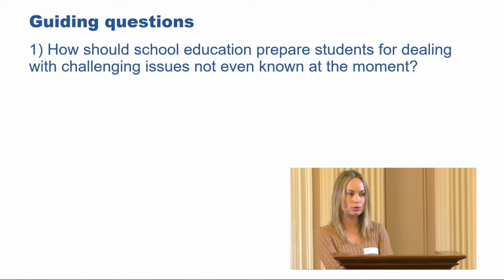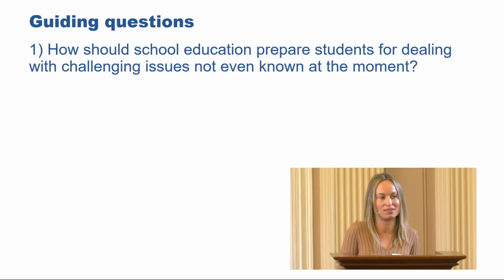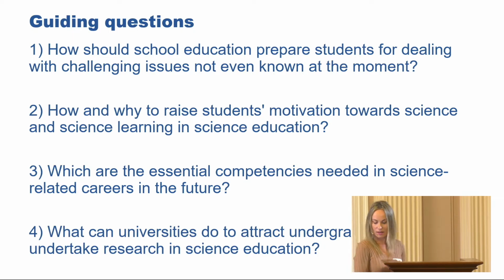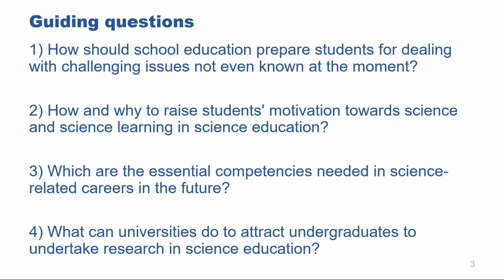5. International expert seminar on Science Education. 29 Sept. 22. Assoc. Prof Regina Soobard, UT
International expert seminar „Evidence of the Impact of Science Education in Attracting Young People Towards Science Studies and Science-related Careers“, September 29, 2022

“Evidence of the Impact of Science Education in Attracting Young People Towards Science Studies and Science-related Careers”
Discussion in groups. Session Chair: Assoc. Prof Regina Soobard, University of Tartu
Focus of the seminar
Europe seeks to become a smart, sustainable and inclusive economy, good education and training are important to promote sustained economic growth and sustainable development through fuelling research and development and addressing innovation, productivity and competitiveness. In our increasingly scientific and technological world, the science workforce in Europe, is decreasing. Frequently school science curricula are not organised systematically across multiple years of schooling and emphasise discrete facts rather than providing students with engaging opportunities to experience how science is actually undertaken.

The Intended actions assume research excellence can be achieved and maintained only if research is closely integrated with education. By committing to research-based teaching in preparing/empowering new generations of capable, competent educators, current expert seminar pays attention to
integrate research with teaching, improve the quality of science education within international networks.

PROGRAMME
Chair of the Seminar: Prof. Miia Rannikmäe, University of Tartu
10:00–10:30 Arrival. Welcome coffee
10:30–11:10 Opening remarks. Setting the scene and introduction of the programme.
Prof. Jaak Järv, Secretary General, Estonian Academy of Sciences
Prof. Jakob Kübarsepp, Head of the Committee of Education, Estonian Academy of Sciences
Prof. Miia Rannikmäe, University of Tartu, Coordinator of SciCar project
11:10–12:00 Toward the Renewal of the “Teacher-Scientist Concept” Attributed to Roland Eötvös:  Content Pedagogy Research Programme at the Hungarian Academy of Sciences
Prof. András Patkós (prof. emeritus), Eötvös Lorand University, Hungary
Session Chair: Prof. Miia Rannikmäe, University of Tartu
12:00–12:30 Discussion in groups
Session Chair: Assoc. Prof Regina Soobard, University of Tartu
12:30–13:15 Lunch
13:15–13:45 Feedback from group discussions
13:45–14:30 What are Climate Change Competencies? Views from a climate expert.
Marianne Santala, University of Helsinki, Finland
Session Chair:  Assoc. Assoc. Prof. Anne Laius, University of Tartu
14:30–15:15 Introducing Contemporary Research Topics into School Science Programmes: Impact on Students’ Motivation to Become Scientists
Prof. Ron Blonder, Weizmann Institute of Science, Israel
Session Chair: Dr. Rachel Mamlock-Naaman, Weizmann Institute of Science, Israel
15:15–16:00 Panel discussion: Which competences are essential for a career in the private sector and in industry – expectation of the input from school science education
Panelists: Prof. András Patkós, Prof. Ron Blonder, Dr. Katrin Vaino, Dr. Helin Semilarski
Chair: Prof. Jari Lavonen, University of Helsinki
16:00–16:30 Concluding remarks. SciCar vision.
Prof. Miia Rannikmäe, Prof. Jari Lavonen, Dr. Rachel Mamlock-Naamann
16:30–17:00 Reception
Organisers: University of Tartu and Estonian Academy of Sciences